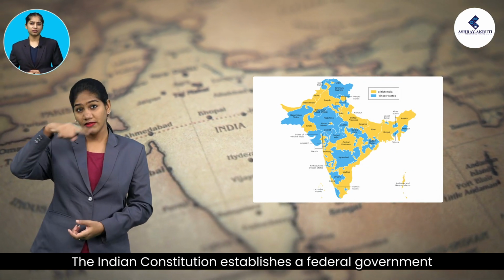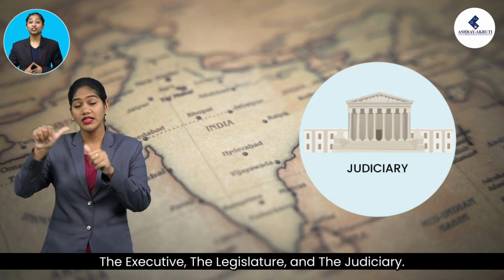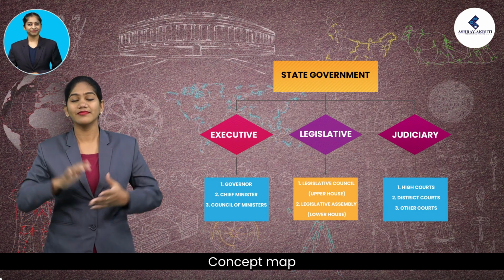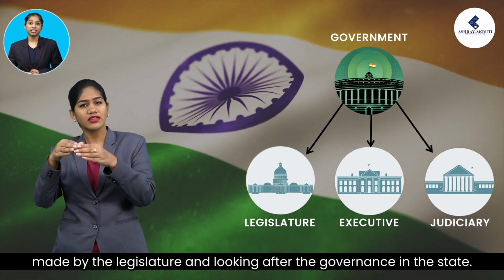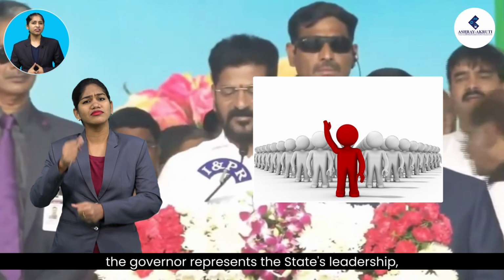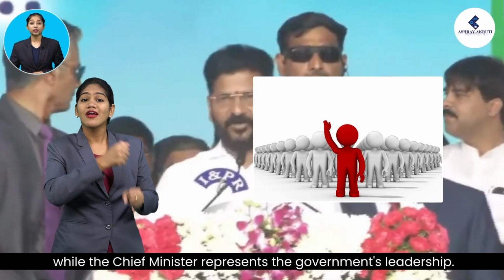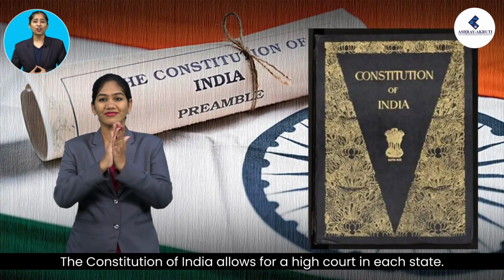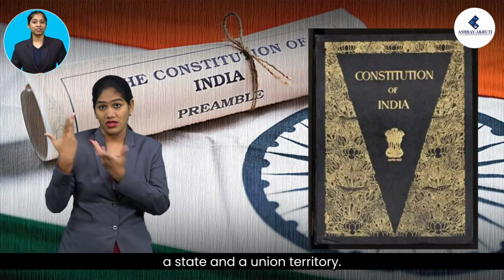Lessons in sign language for H.I | Class 10TH | Social studies | State Government